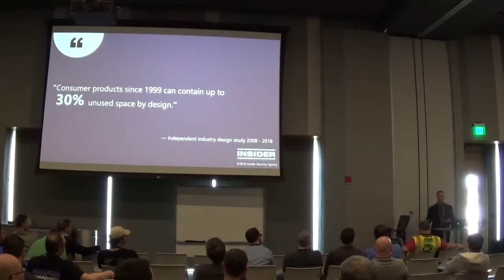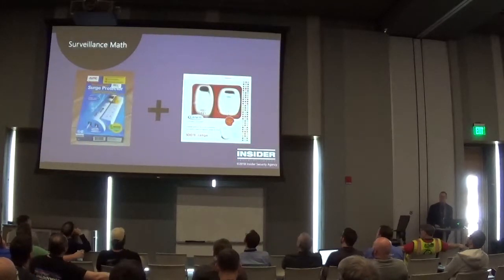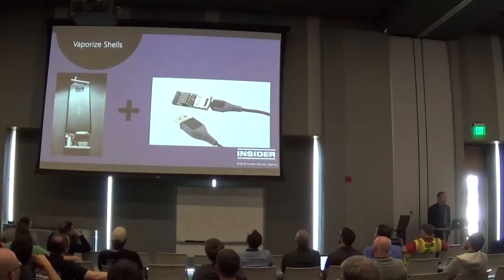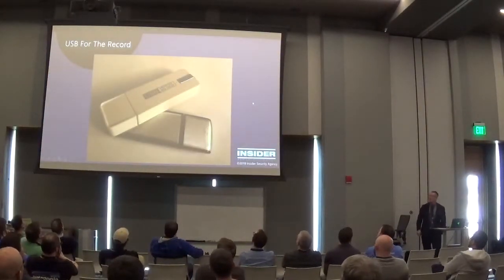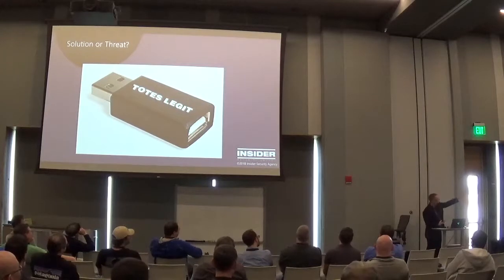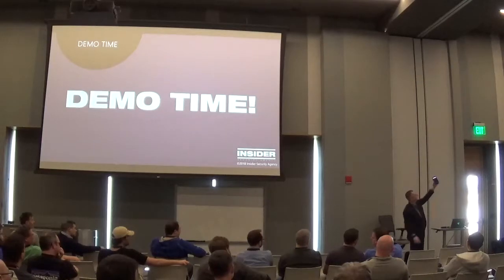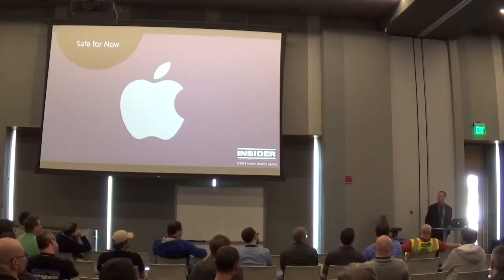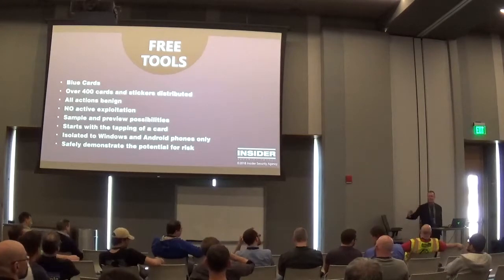BSidesKC 2018 - Aaron Crawford - Operational Security in a Weaponized World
We live our lives in a gadget-orientated age which provides convenience that borders on magical. However, these magical times are not always filled with awe-inspiring wizardry, as we very rarely pull back the curtain to reveal what is there. A quick glimpse of the modern world shows us that a wide range of benign tools and situations can be weaponized.

Join Aaron Crawford of Insider Security Agency as he leads a discussion about the process of operational security regarding the weaponizing of everyday devices found around the office or at conferences. Learn how common devices and scenarios are weaponized by attackers. Having successfully conducted red team engagements on nearly every continent, Aaron demonstrates that it is easier to think inside the box for the win. At no other time is this more evident than this talk as Aaron unveils an entirely new and unstoppable attack vector.